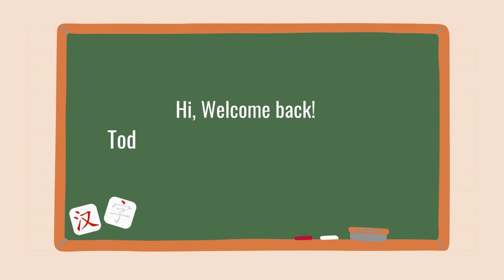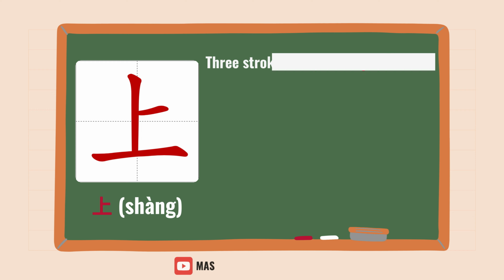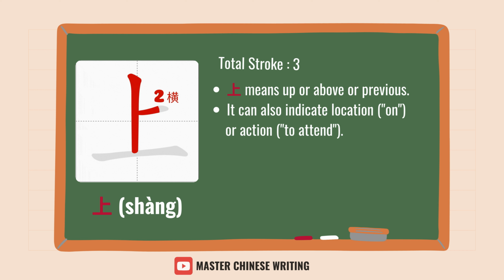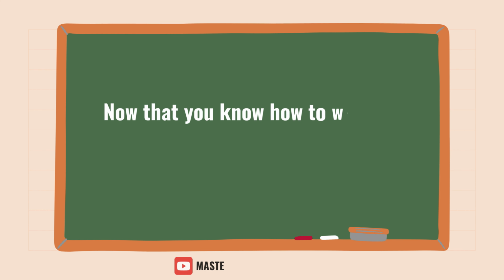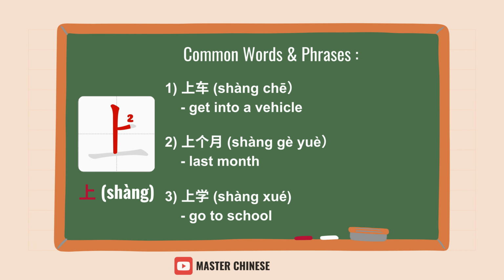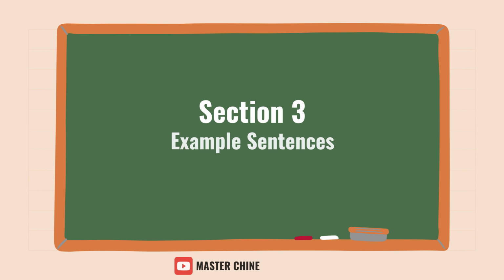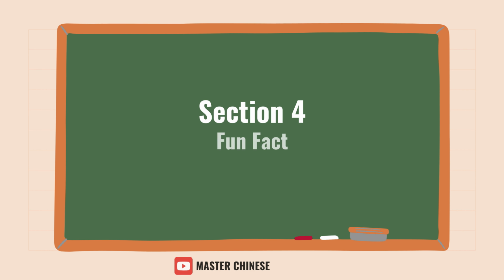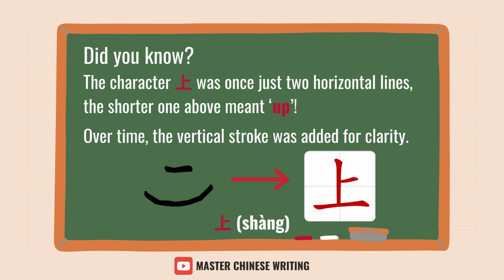Learn in Seconds! | How to write 上 (shàng) | Chinese Writing for Beginners ✍️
*Learn in Seconds!!!*  | How to write *上 * (shàng) - Up / Above

00:20 - Section 1 : Stroke Order, Meaning & Usage
00:59 - Section 2 : Common Words & Phrases
01:16 - Section 3 : Example Sentences
01:33 - Section 4 :  Fun Fact
01:51 - Section 5 : Interactive Challenge